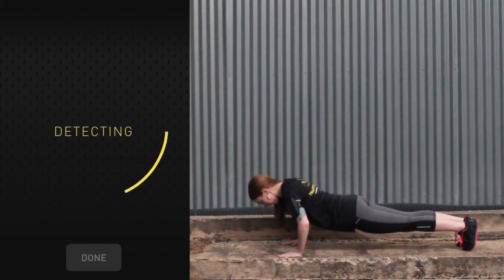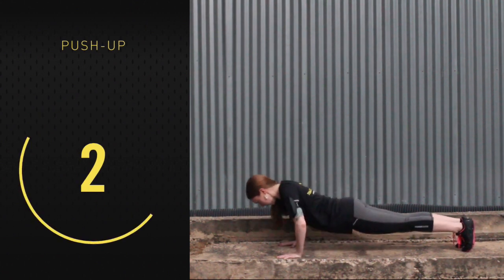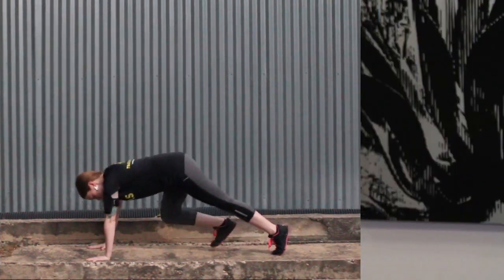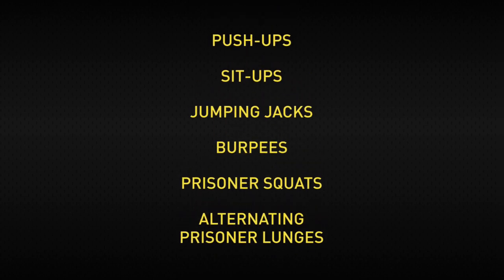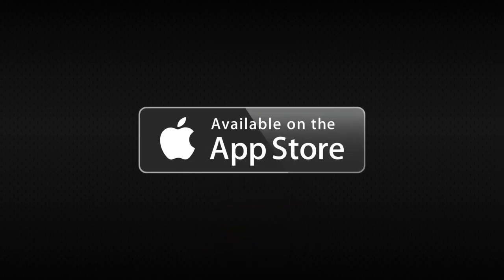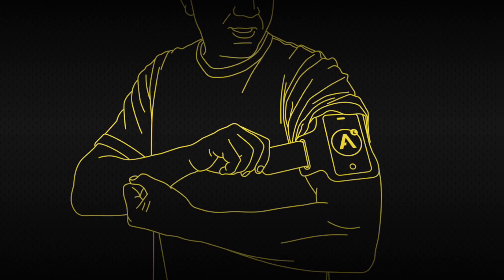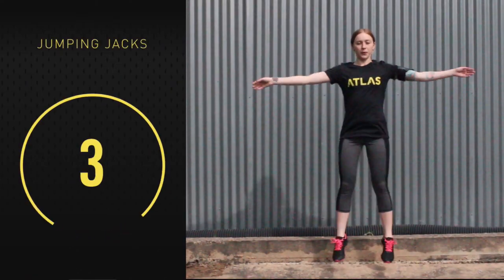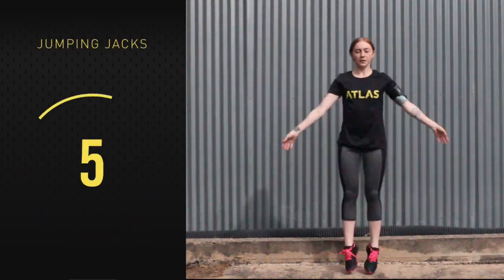The Atlas Engine App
Atlas Engine is the first app to turn your device into a true activity tracker. The Atlas Engine will automatically recognize which exercise your doing, count your reps and evaluate your form. Head to the app store